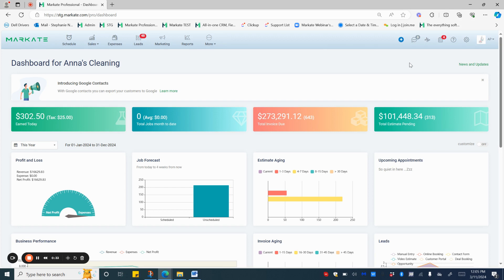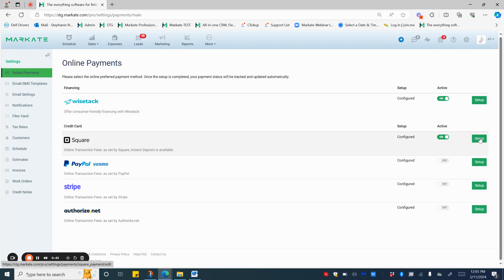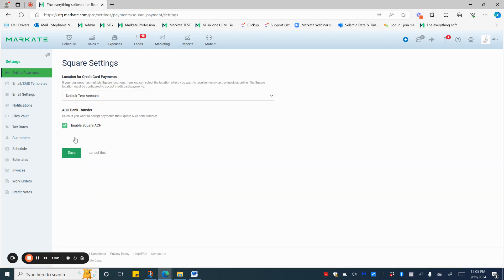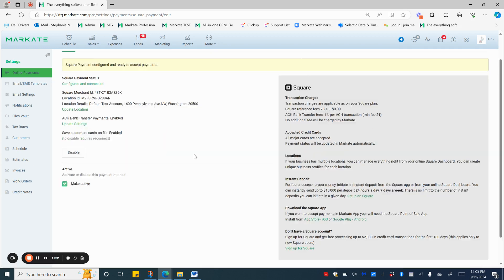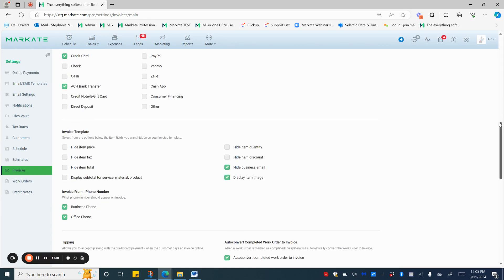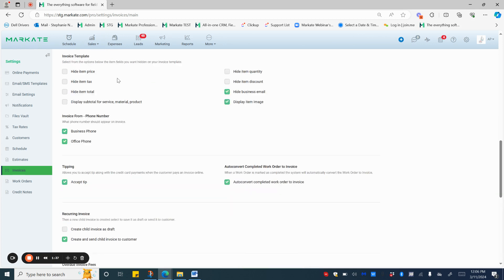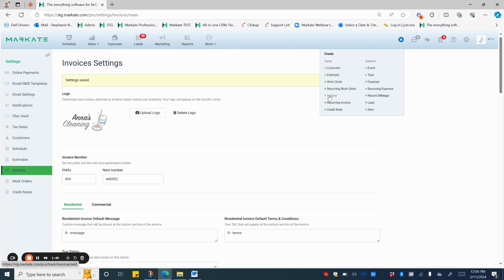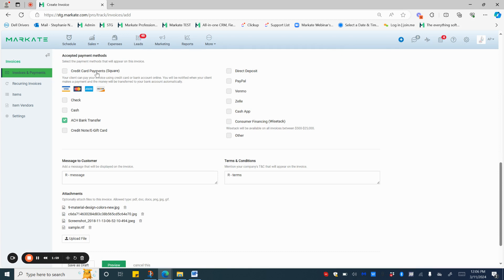ACH Bank Transfer setup in Markate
Learn how to setup ACH Bank transfer via Square processor